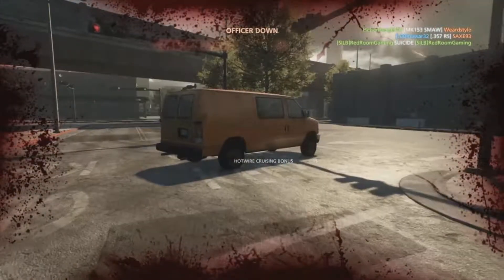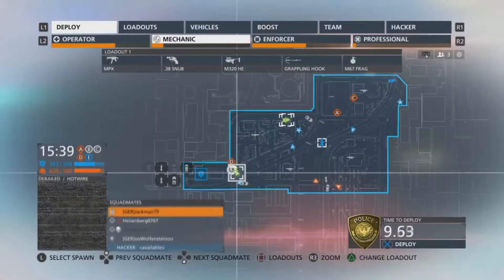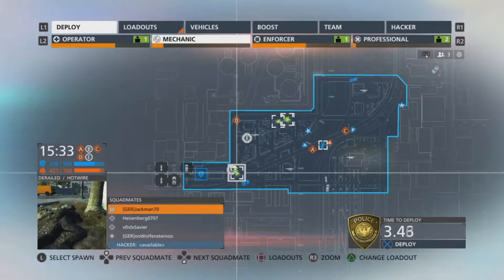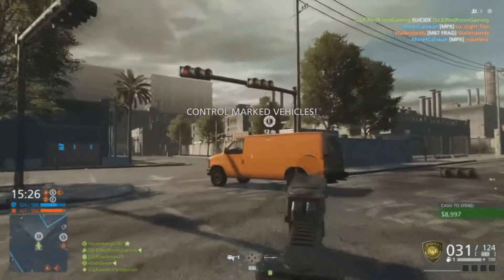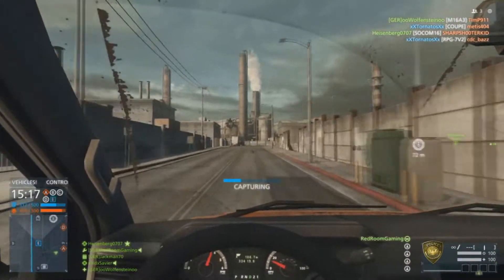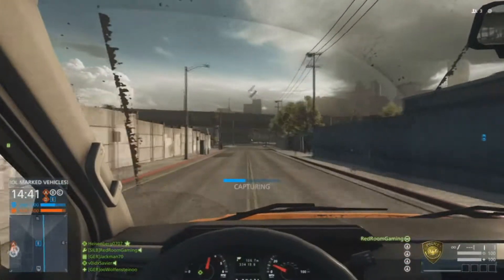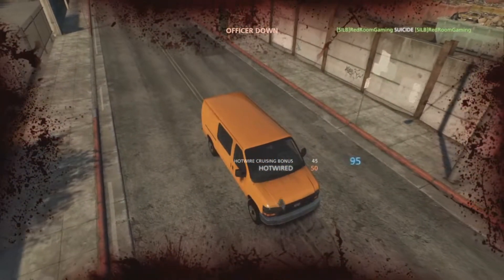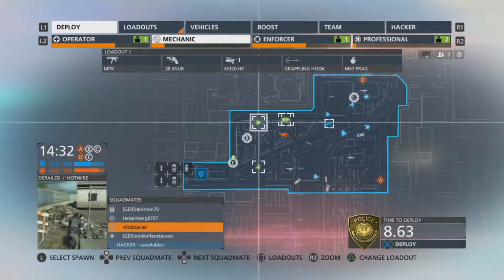Battlefield Hardline Money/XP Glitch | Level Up And Earn Fast!!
• Liked the edits or something you want to tell me? Chuck it below!

TEXT TUTORIAL.

Find a non hotwired car and start driving.
Make sure it is on a straight road as it will not work otherwise,
As soon as the blue bar is close to the top redeploy.
When you see the points still going up just spawn at the base and enjoy the money and xp,

DO NOT spawn into a vehicle as it will not work!

Hope you enjoy, I however will be playing the game as I do not want to exploit the game further!

• We all like to get a bargain so why not get it through

Be sure to check out my friends list below and support a beard army!

What's up youtube thank you for stopping by my channel today I hope you like it enough to subscribe to me for more future episodes from Red Room Gaming (me) The game I play are Battlefield 4 (BF4) Grand theft auto 5 (GTA5) and maybe a couple more games in the future.

I hope you enjoy your stay and stick around for more as it is always great to chat to you all when you comment!!

I play on a PlayStation 4 (PS4) and use a Hauppauge HDPVR gaming edition 2 and record on the PS4 wand edit with Share factory to create the videos that I release to you wonderful people on YouTube who will subscribe and like my videos for a good time and to see my glorious beard!!

Music.
NoCopyright Sounds music!